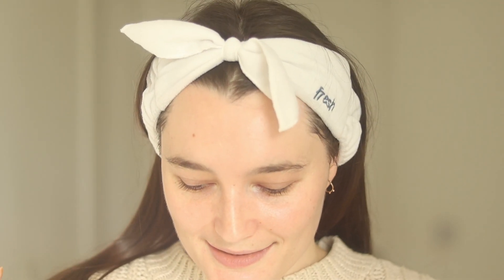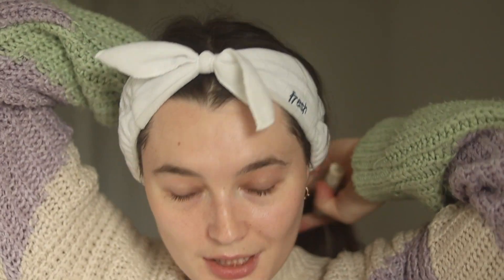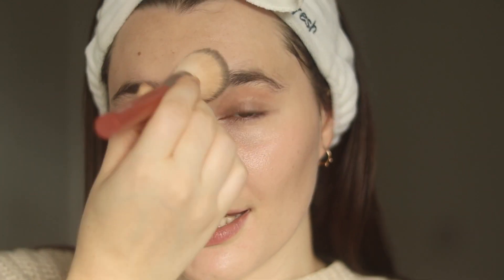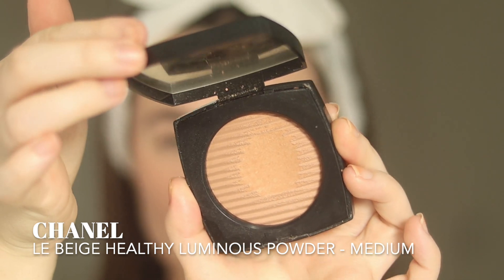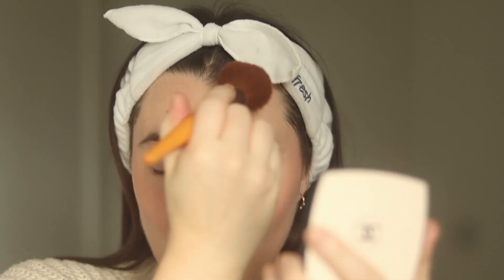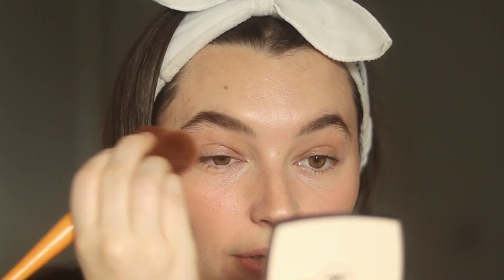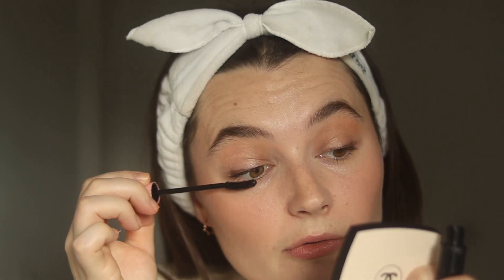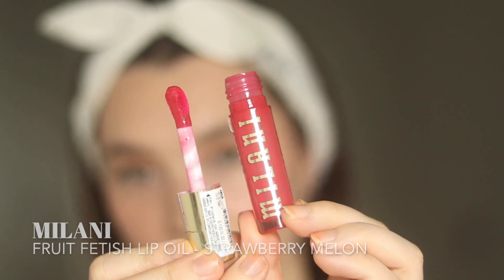REALISTIC MORNING GRWM | The Easiest Makeup Look to Do When You Are Tired and Have No Time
Today I'm sharing my A QUICK REALISTIC MORNING GRWM!

Wear update! I got a solid 8 hours from this. It didn't separate or get oily, it stayed looking pretty matte all day - it did settle in my smile lines and forehead lines throughout the day, but I put that down the more self-setting formula.
Follow me for more:
Products featured:
*Beauty of Joseon Glow Serum
*Beauty of Joseon Dynasty Cream
*Beauty of Joseon SPF

NYX Bare With Me Serum Concealer
Bite Beauty Changemaker Powder (no longer available)
elf Multi-Stick - Glistening Peach
Chanel Les Beige Healthy Glow Luminous Colour - Medium
Too Faced Makeup Isurnace Setting Spray
*KOSAS Air Brow Tinted Gel - Medium Chocolate Brown
Charlotte Tilbury Rock n Kohl - Barbarella Brown
elf Lash n Roll Mascara
NYX Lip Liner - Natural
Milani Lip Oil - Strawberry Melon

Other details:
Filming Camera - Canon M50